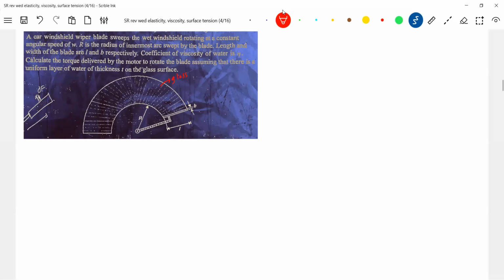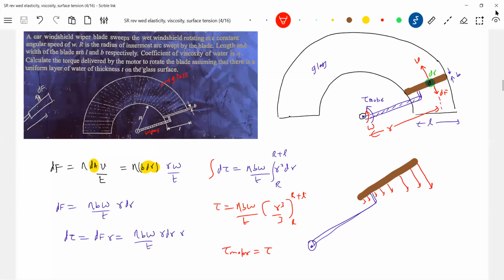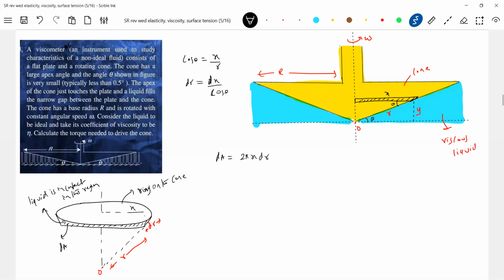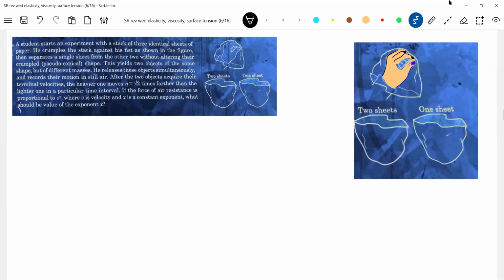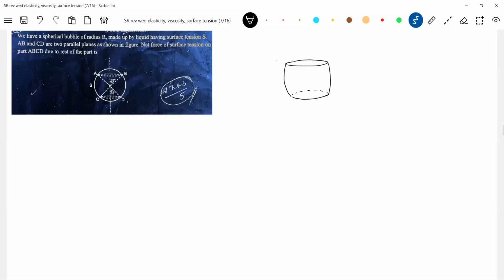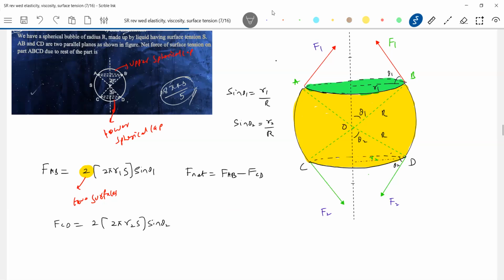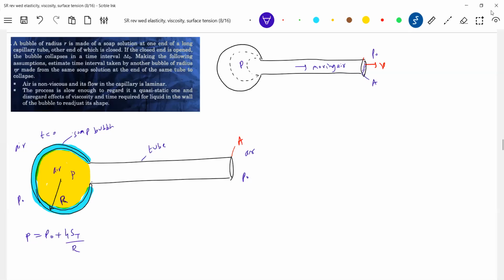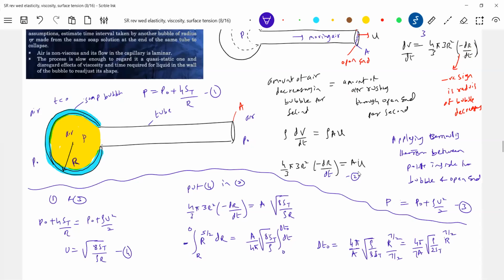jeeadvancedphysics 10/11) Problems on viscous torque- viscous force-stokes law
problems on viscous force,  viscous torque, stokes law,  viscosity class 11, viscous force class 11,viscous force acting on the plate moving in a liquid, viscous drag and stokes law class 11, viscous torque rotating cylinder, viscous force on a layer of liquid flowing in a tube, viscous force on a layer of liquid rotating in a cylinder